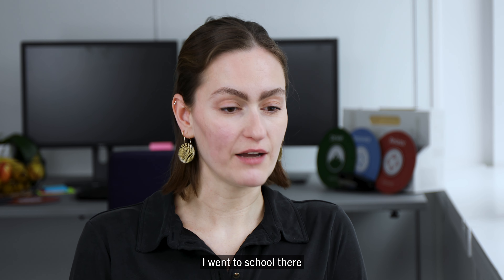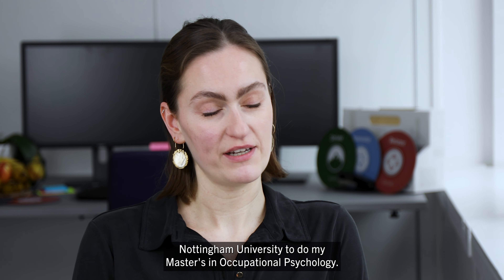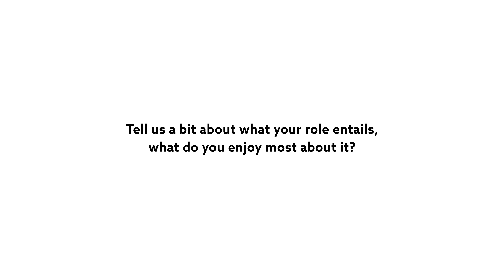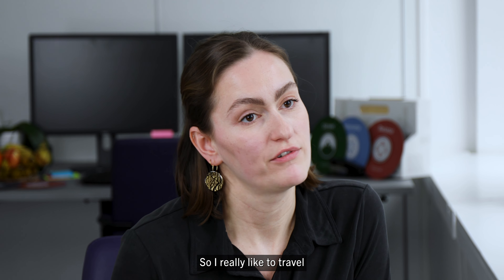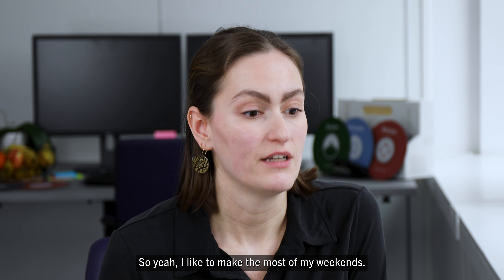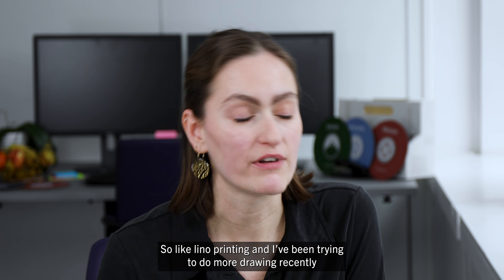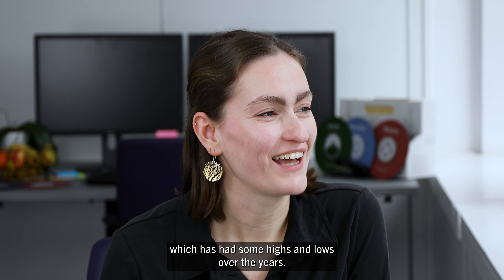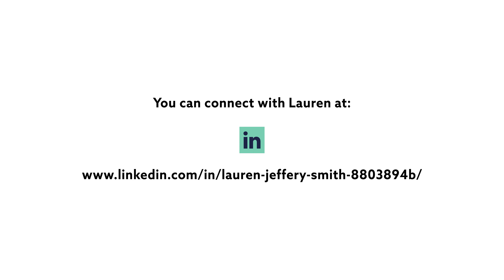Staff Spotlight - Lauren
What's it like to work at Saville Assessment?

0:00 Intro
0:18 Background Prior To Saville Assessment
0:44 Tell Us About Your Role?
1:59 Your Journey Within Saville
2:56 The Culture At Saville
3:17 Hobbies/Interests
4:09 Connect With Lauren